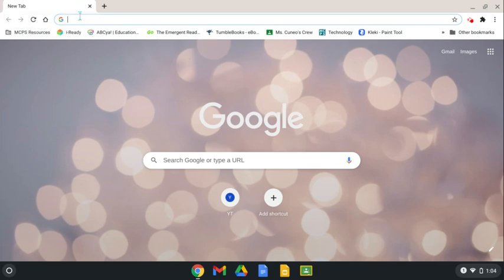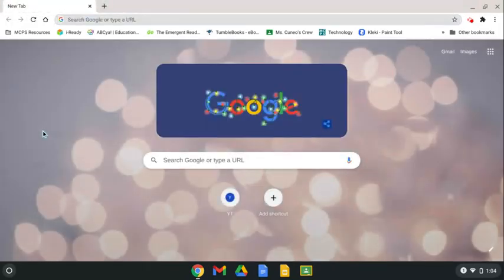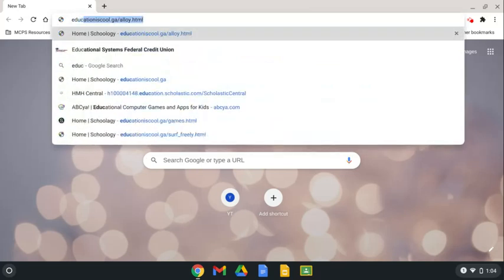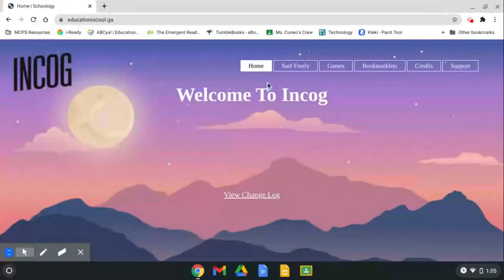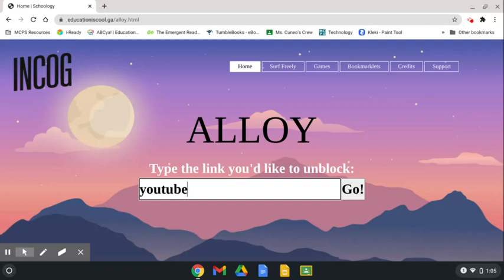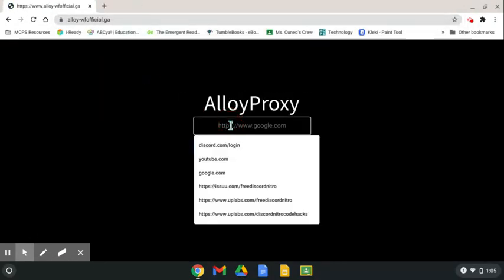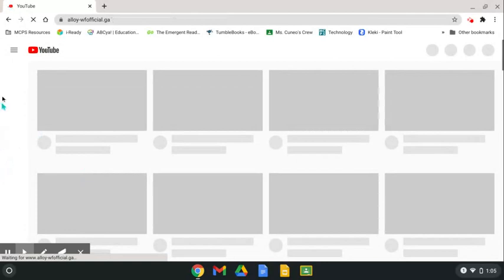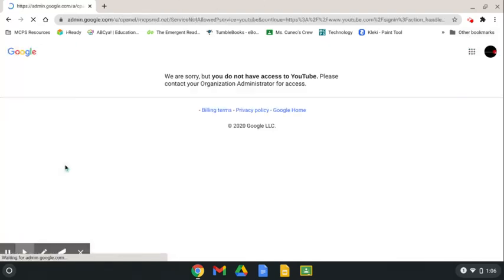How to unblock YouTube on the school computer! (OUTDATED)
How to unblock YouTube on the school computer

also thx for 100+ views ^